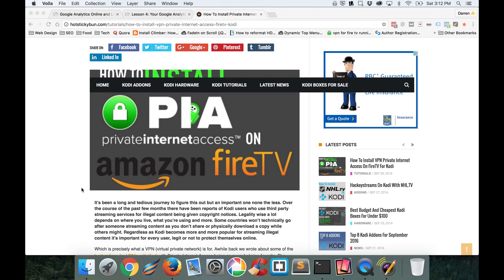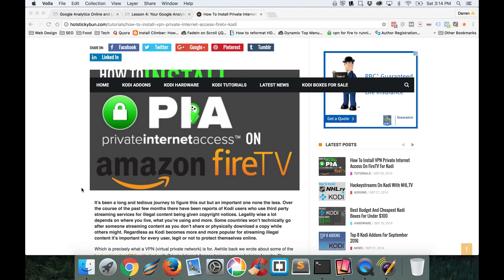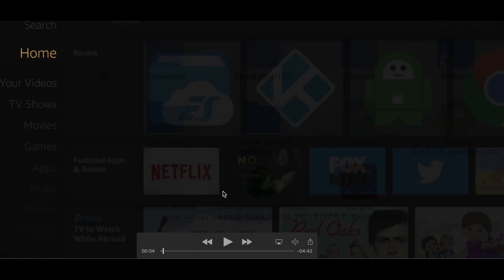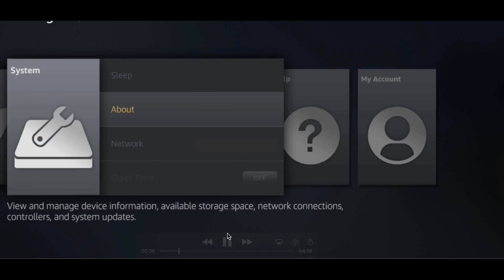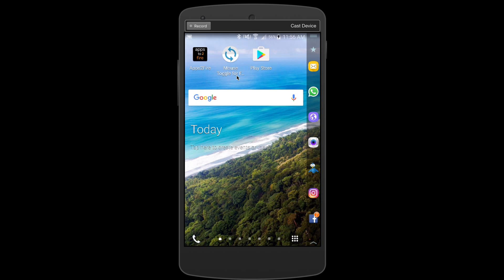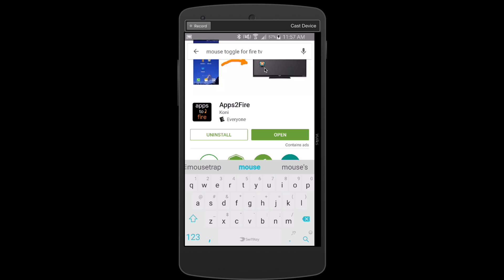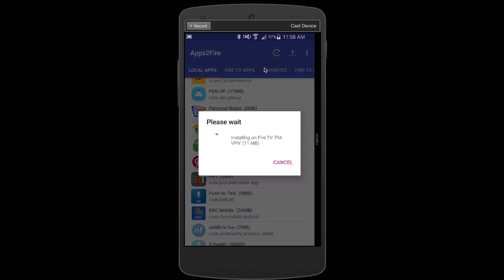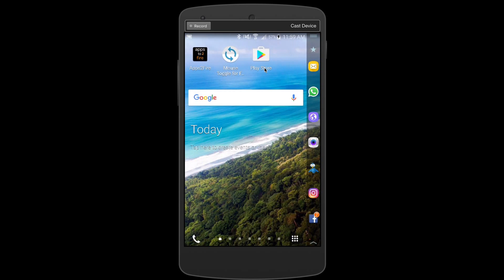How To Install Private Internet Access VPN on Amazon Fire TV, Fire TV Stick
Learn how to install the Private Internet Access VPN on your Fire TV Box (Note there are issues with using this on older Fire TV Sticks).

If you're looking for ways to get around regional blackouts for sports, gain access to different countries services (like U.S Netflix) or protect/hide your identity online from things like Torrents and Acestreams then installing a VPN is a must.  This how to guide will help you setup and install one of the most affordable and reliable VPN's, Private Internet Access, onto your Amazon Fire TV and Fire TV stick.

We highly recommend a VPN whether you use the Fire TV for Kodi streaming or not.

What you'll need to accomplish this:

- A Fire TV
- Access to the Google Play Store to install Apps2Fire Mouse Toggle For Fire TV $3.97 and Private internet Access $3.33/month

*You can avoid buying Mouse Toggle for Fire TV and plug in a USB into a Fire TV box (this won't work on a Fire TV stick). I recommend using the Fire TV Toggle App, it's easy to use once you get the hang of it.

I apologize for the quality of the portrait portion of the tutorial, screen recording from the Fire TV has been a nuisance.